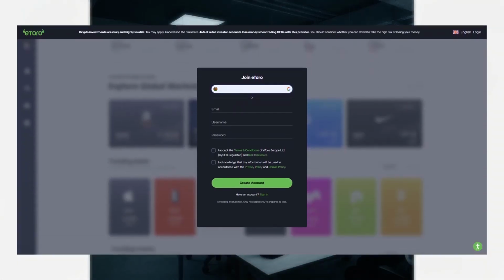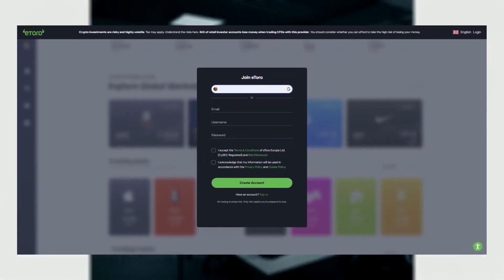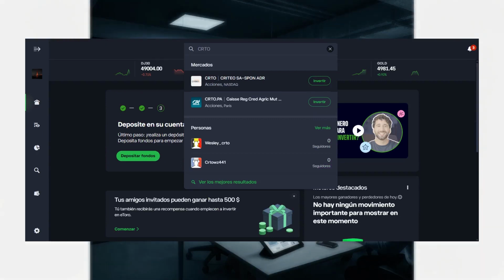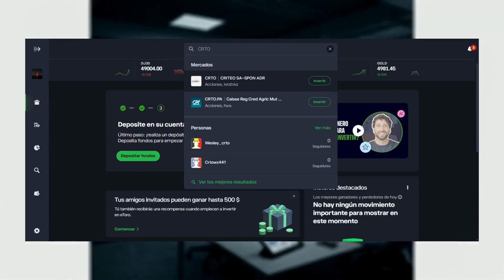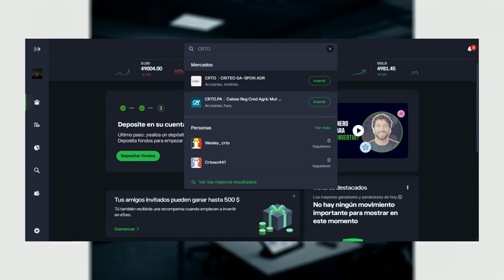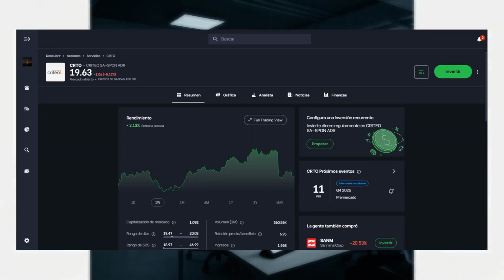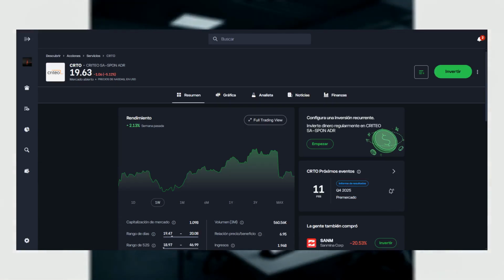How to Invest in CRITEO SA-SPON ADR (CRTO) Step by Step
This short educational video shows a step-by-step walkthrough on how to buy shares of CRITEO SA-SPON ADR (CRTO) using a typical online broker.

CRITEO SA is an adtech company that provides personalized advertising and retargeting solutions for e-commerce and digital marketers. CRITEO shares trade on NASDAQ under the ticker CRTO. This guide summarizes the practical steps involved in locating the correct listing and placing an order through a brokerage platform, using eToro purely as an illustrative example.

Steps covered: create and verify a brokerage account, add funds, use the platform search to enter the ticker CRTO, confirm the company page and price chart, choose an investment amount, review the order, and submit the trade. The video also explains what happens if the market is closed and how the platform handles insufficient funds before confirming an order.